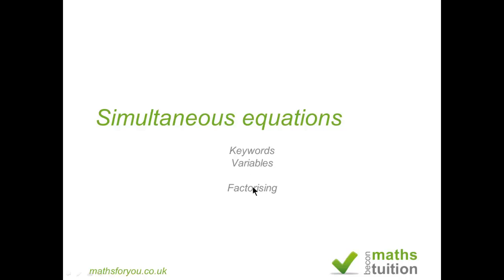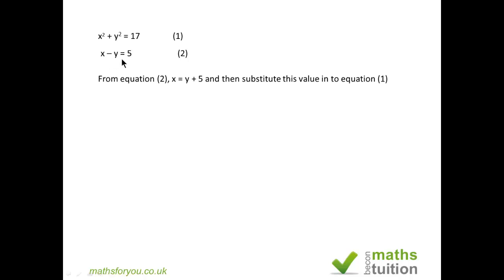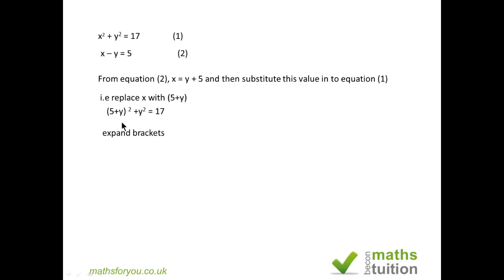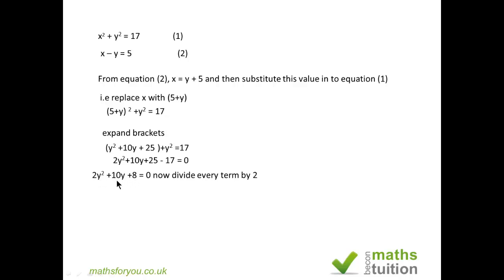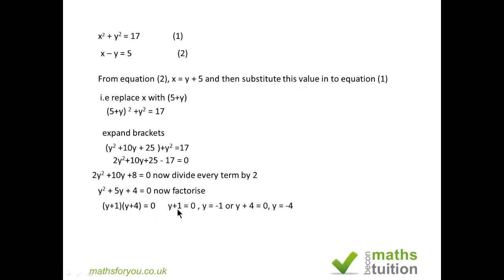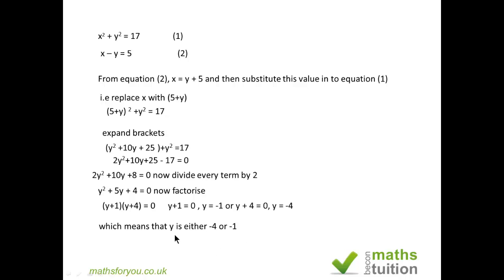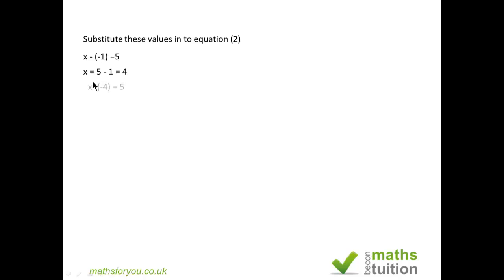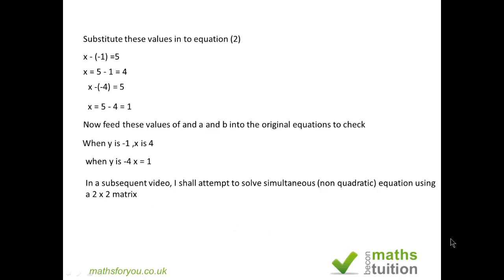Simultaneous equations -igcse, GCSE exam question & revision guide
In this video I work through and solve a simultaneous equation  iGCSE / GCSE exam question using quadratic and linear equations and substitution.

I'm a maths tutor and I offer a variety of maths tuition options, including tuition over Skype/Hangout, phone and email, as well as face-to-face tuition.

Is there a topic or maths question you'd like me to help solve?